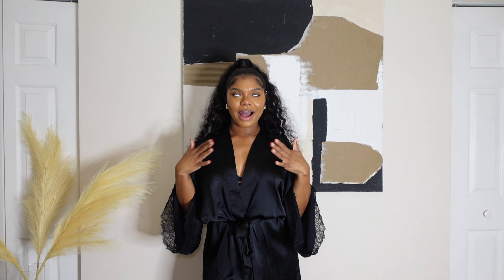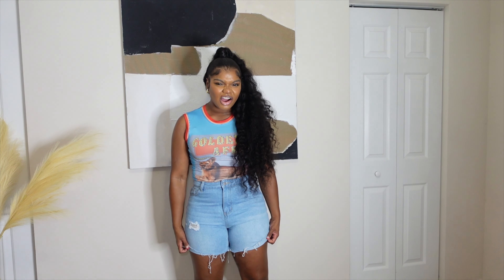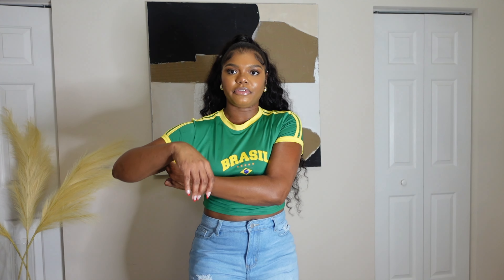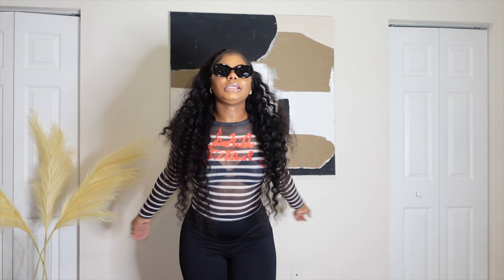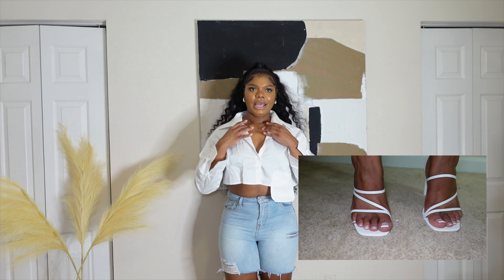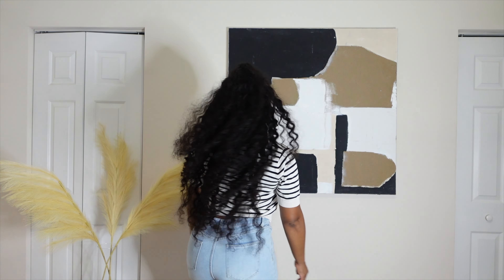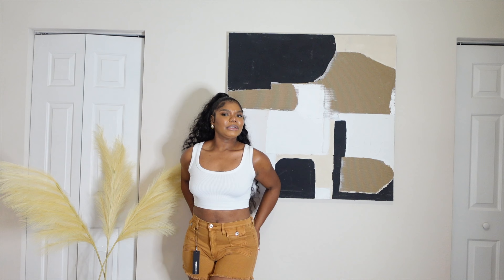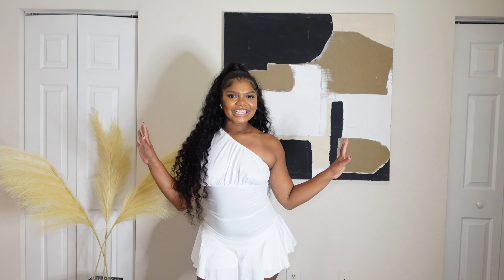AFFORDABLE COLLECTIVE HAUL: FASHION NOVA + SUMMER LOOKS + STYLING TIPS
Hey babes, I decided to film my very FIRST clothing haul. I just thought it made sense seeing as though I've been promising you all one for yearssss.

GIVEAWAY 🎉 Size 11 One More Time Cut Off Denim Shorts - Mocha

Catch up on my NEW Fashion Series: TikTok _thejasmineshow

HAIR: Ashine Deep Curly 26", 28", 30"
HAIR STYLIST: @DAINTY_SHAN ON IG

SHOP MY FASHION LOOKS://tr.ee/daCuXhQUxJ

SHEIN ITEMS:
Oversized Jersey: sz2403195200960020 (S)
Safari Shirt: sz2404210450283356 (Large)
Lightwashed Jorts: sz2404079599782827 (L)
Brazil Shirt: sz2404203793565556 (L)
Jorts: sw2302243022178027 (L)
Paris Printed Top: sz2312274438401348 (L)
Jorts (Dad Shorts) sz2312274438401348 (L)
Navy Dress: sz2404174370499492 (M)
MisGuided Stripe Top: sz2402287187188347 (M)
Misguided Striped Bottoms: sz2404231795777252 (L)
White Bralett: si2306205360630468 (B cup)
Black Mesh Top: sz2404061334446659 (L)
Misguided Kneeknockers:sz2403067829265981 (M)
Cream Sleeveless Sweater: sw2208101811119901 (M)
Cream + Black Polo Shirt: sw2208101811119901 (L)
White One Shoulder Dress: sz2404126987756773 (L)
White Button Down Crop Top: sz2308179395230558 (M)
Yellow Crop Jersey Shirt: sz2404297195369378 (L)
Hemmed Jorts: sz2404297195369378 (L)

ACCESSORIES:
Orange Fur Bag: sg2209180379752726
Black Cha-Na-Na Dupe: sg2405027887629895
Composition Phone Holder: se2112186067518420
Furry Green Phone Case: sj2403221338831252
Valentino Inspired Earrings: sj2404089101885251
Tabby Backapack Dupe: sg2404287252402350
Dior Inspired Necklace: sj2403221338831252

FASHION NOVA ITEMS:
Black Linen wide Leg Pants: Relaxed Vibes Linen Wide Leg Pant - Black (L)
Green Linen Pants: Relaxed Vibes Linen Wide Leg Pant - Chartreuse (L)
Tan Ripped Shorts: One More Time Cut Off Denim Shorts - Mocha (11)
White Tank- Celeste Ribbed Seamless Tank - White (OS)

FAHION NOVA ACCESSORIES:
Baby Doll Sunglasses- White & Black

SHOES:
White Sandal Heels: sx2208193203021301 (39/8)
FREE Ways To Support Me: